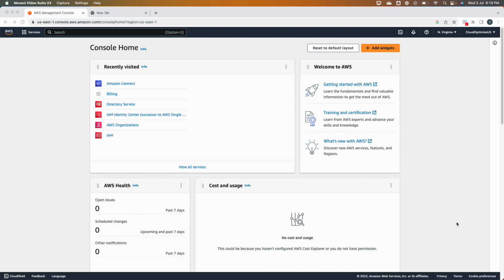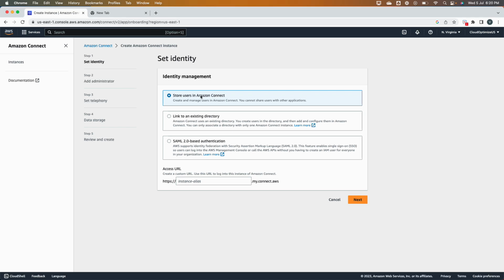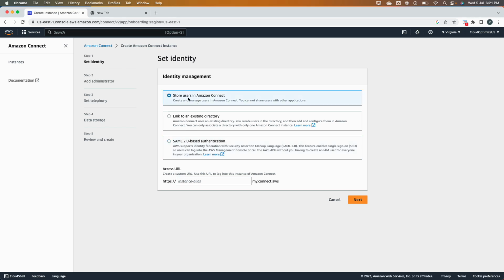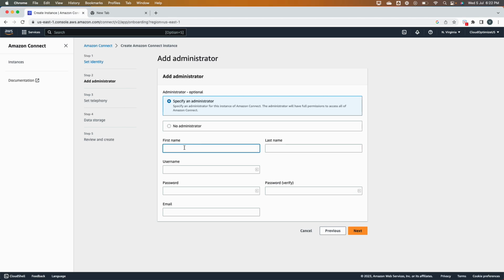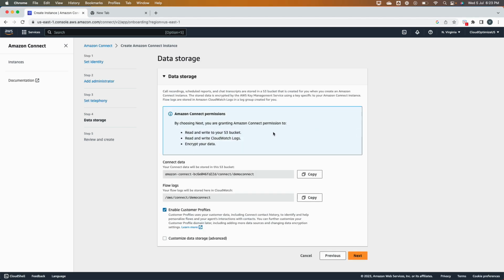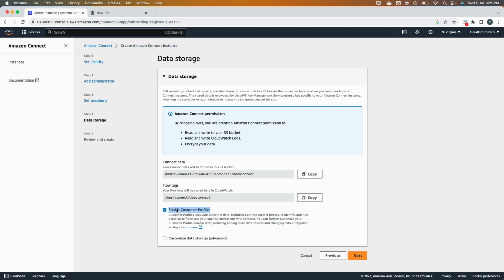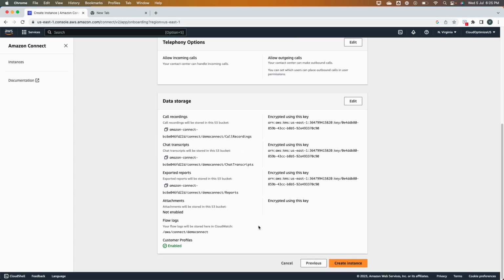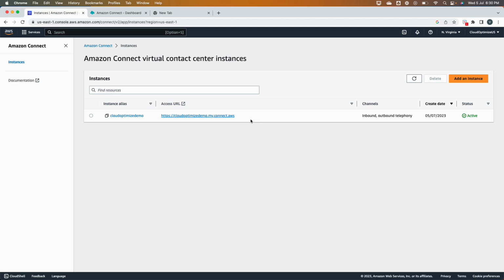Amazon Connect : Contact Center Setup Part1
In this multi-part video series, I will share everything you need to set up a fully-functional contact center using Amazon Connect.  Amazon Connect is a 100% cloud contact center that allows businesses to provide superior customer service at surprisingly low costs. One of the key differentiators is the ease of setup. You can set up a fully functional contact center within days and not weeks.

I am offering a complimentary POC if you think Amazon Connect can help your business.